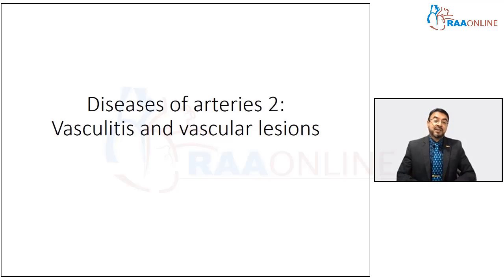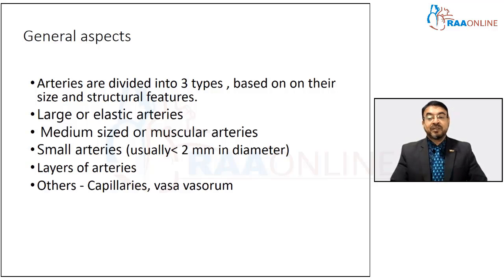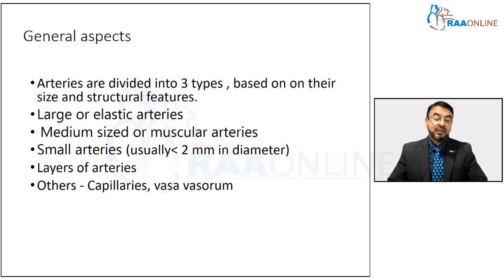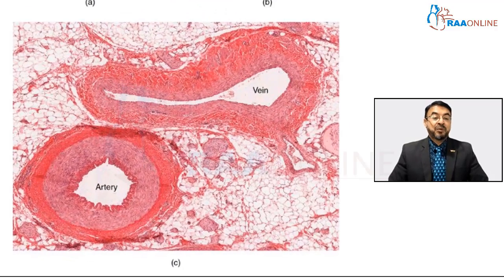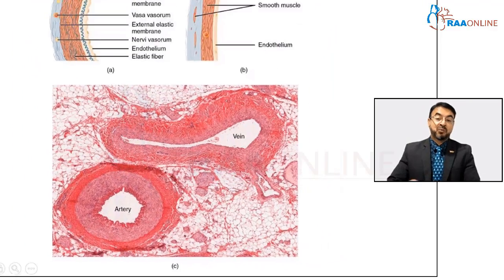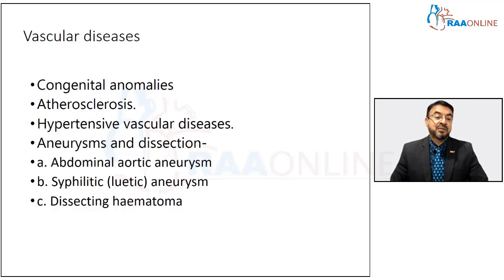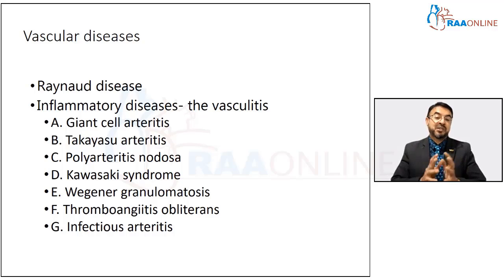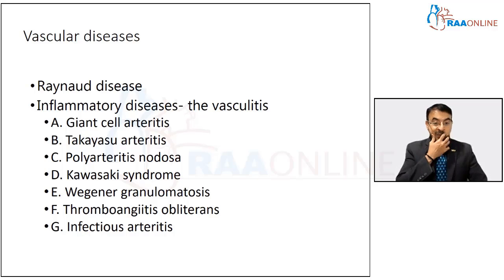Diseases of Arteries 2 Vasculitis and Vascular Lesions